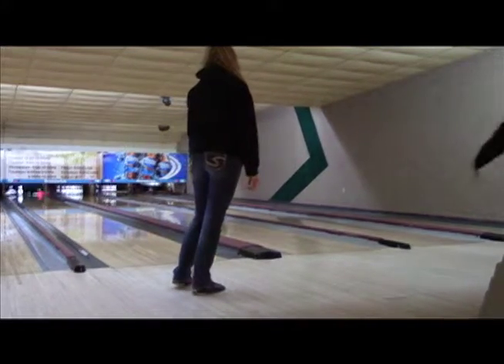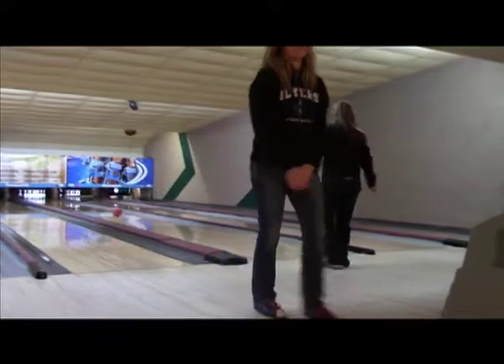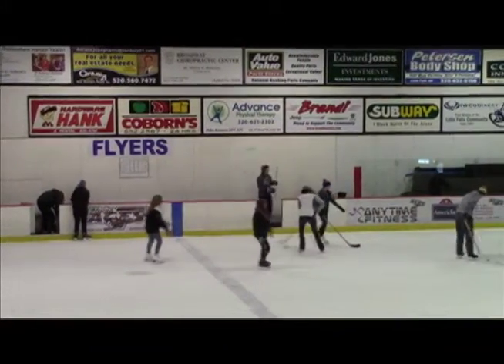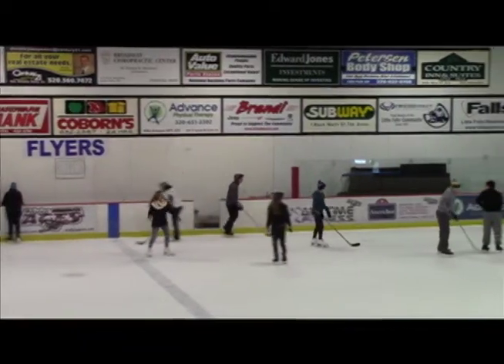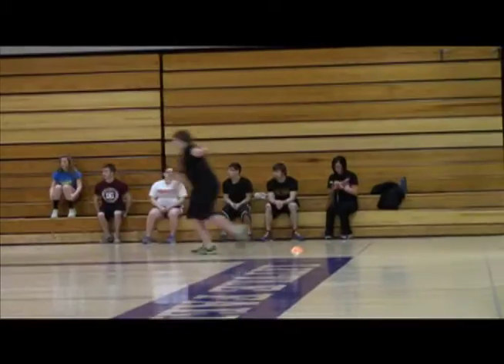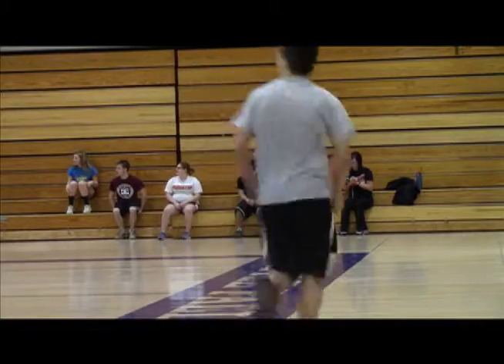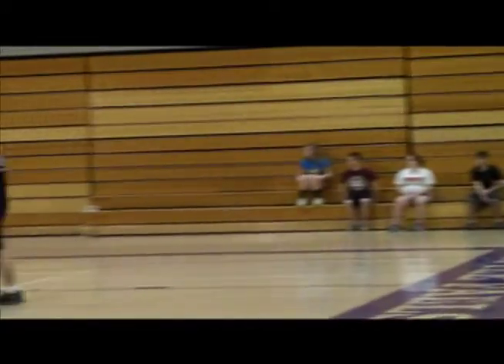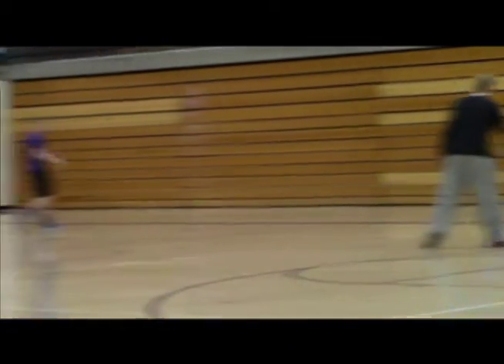Indoor Sports Registration Book Video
Indoor Sports LFCHS Registration Book Video